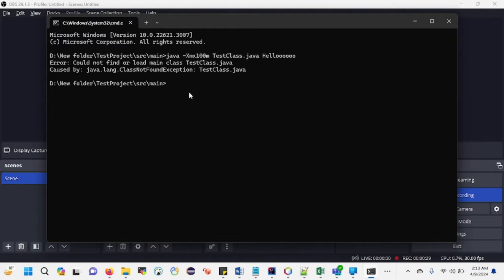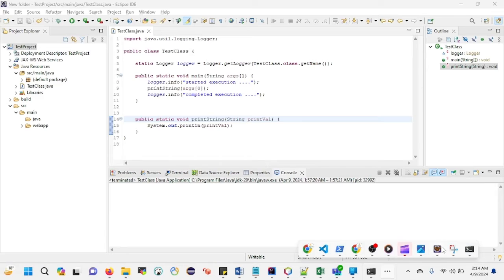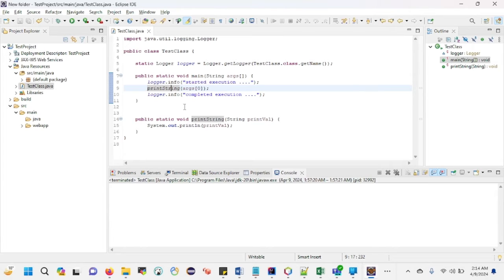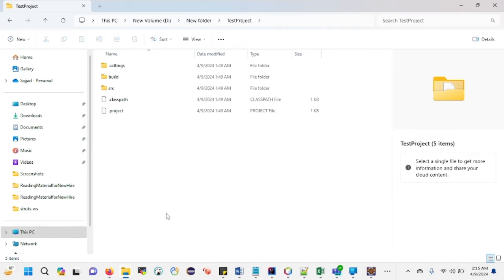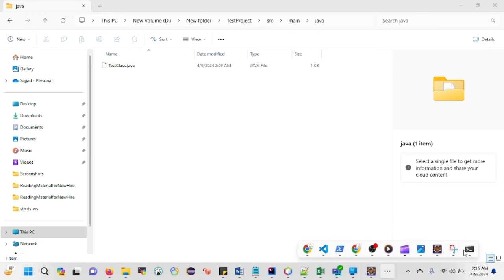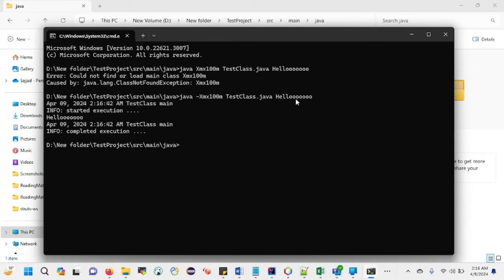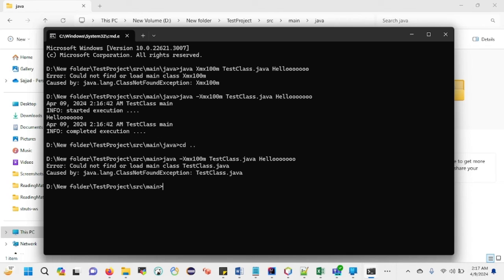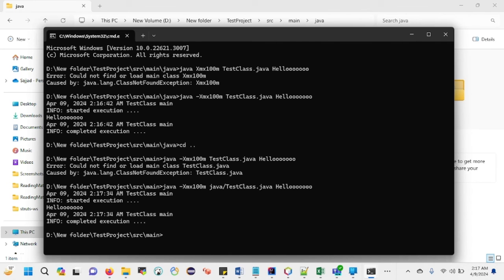Could not find or load main class error (Solved and Explained)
A common problem that new Java developers experience is that their programs fail to run with the error message: Could not find or load main class. I have not only fixed the issue but explained the core reason of this issue.

Reasons why Java cannot find the class
1. you made a mistake with the classname argument
2. the application's classpath is incorrectly specified
3. the wrong directory is on the classpath
4. the subdirectory path doesn't match the FQN
5. dependencies missing from the classpath
6. the class has been declared in the wrong package

Still can't find the problem?
Drop your problem in the comment section, I will try to help you out :)